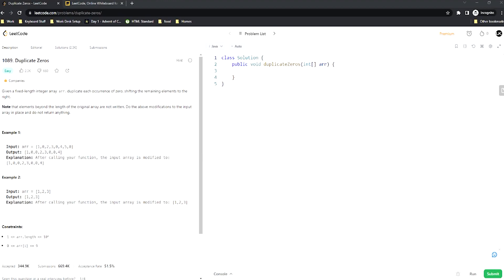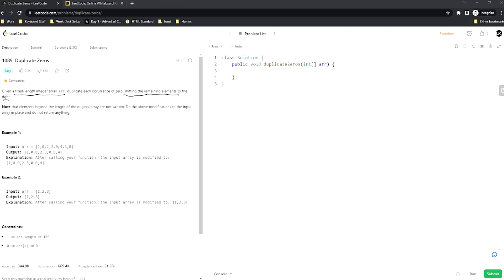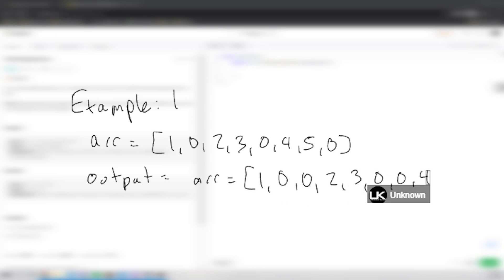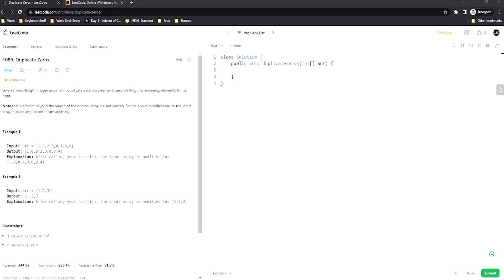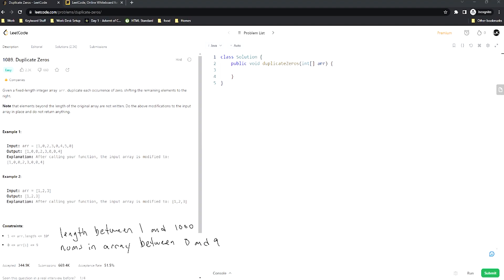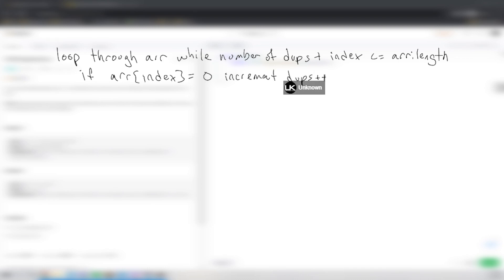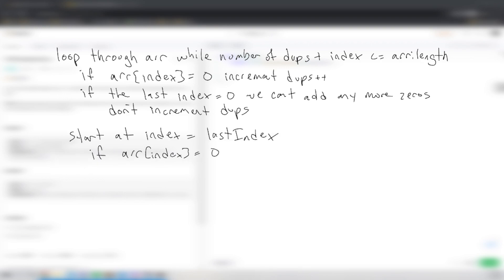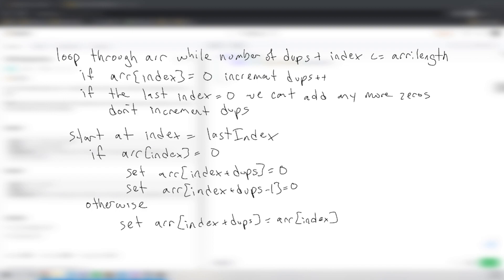LeetCode Problem 1089. Duplicate Zeros || Java Solution Walkthrough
LeetCode is a great platform for people who want general coding practice, whether that be for interviews or just wanting to practice their problem solving.  I will be taking you through all the steps of finding the optimal solution to each problem on the site following a logical ordering setout by LeetCode themselves.

In this video, we are going over the problem 1089. Duplicate Zeros, where the goal is to loop through the array of numbers, and every time a 0 is found, add a zero at the next index, and shift the rest of the elements to the right one. Any elements that over flow from the array are just ignored.

🎵 Song: 'Danlsan - Free With You' is free to use if you give credits.

🎵 Song: 'Insomnia - Sarah Jansen' is free to use on social media as long as credits are included